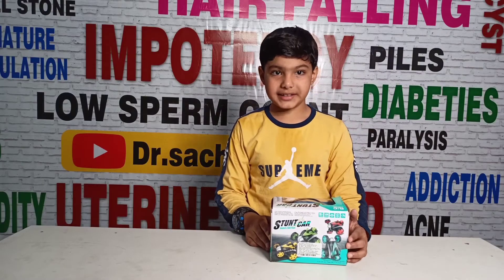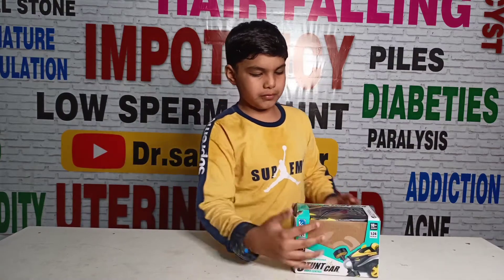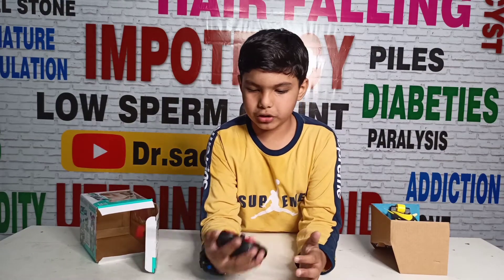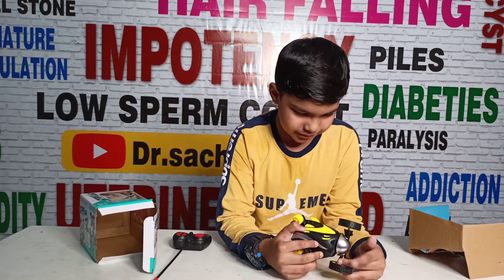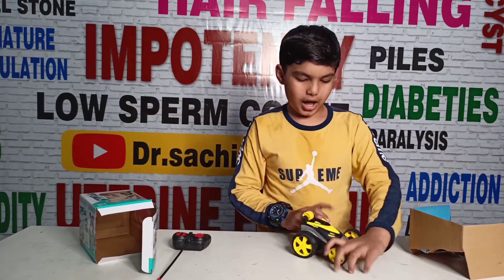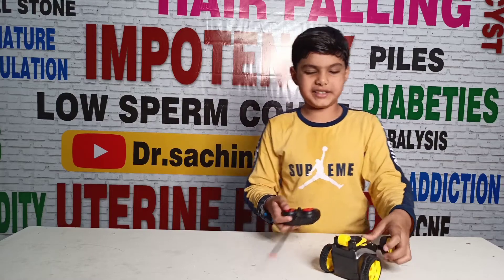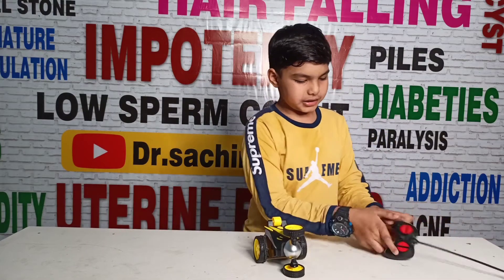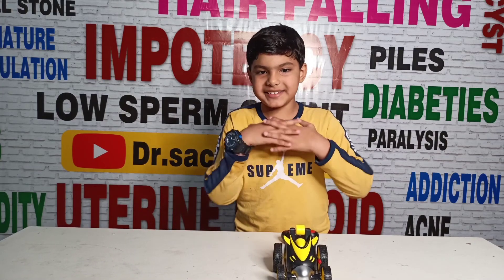Remote control stunt car बच्चो के लिए इस से अच्छा खिलौना नही होगा ।। amazing toy stunt car.